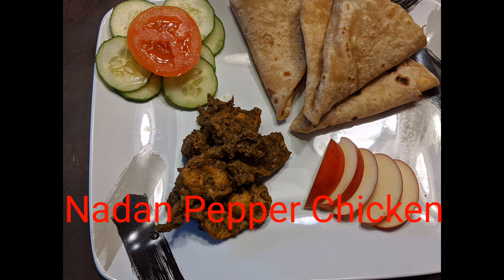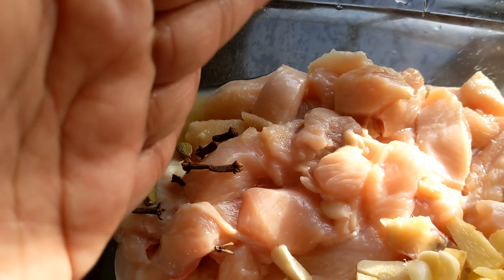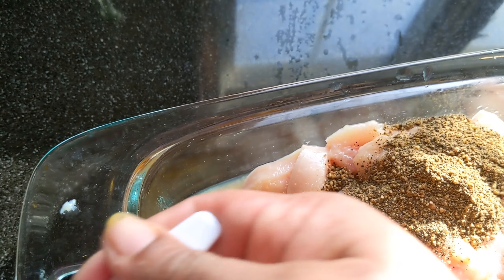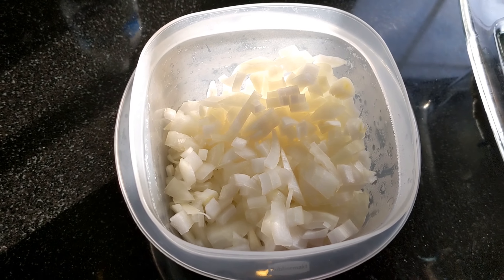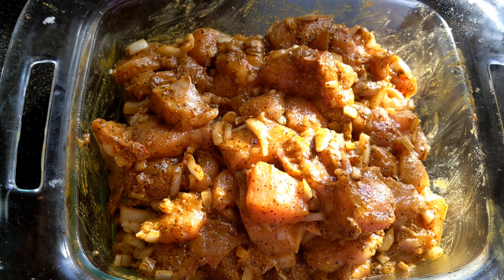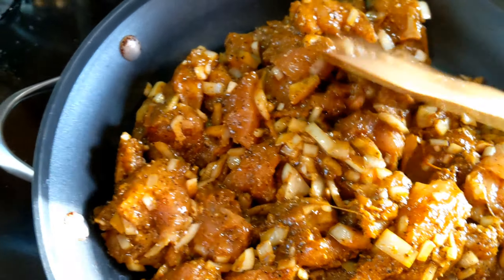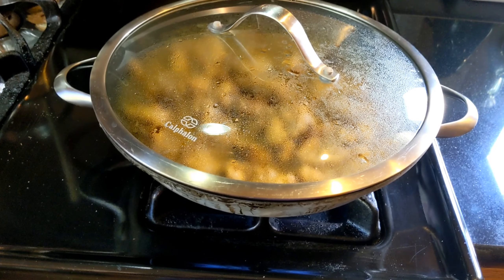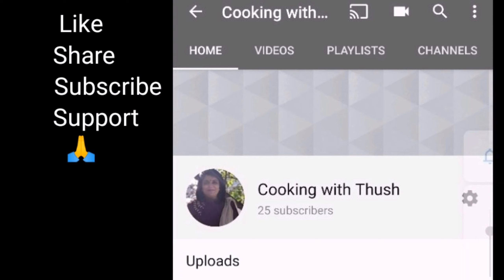നാടൻ ചിക്കൻ കുരുമുളക് പിരട്ടു 👌Kerala PepperChicken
A south indian chicken speciality with black pepper|pepper chicken, spicy dish, cooking with Thush, kerala chicken curry